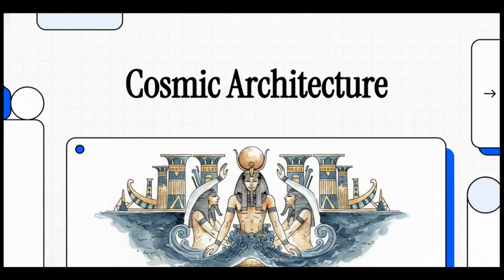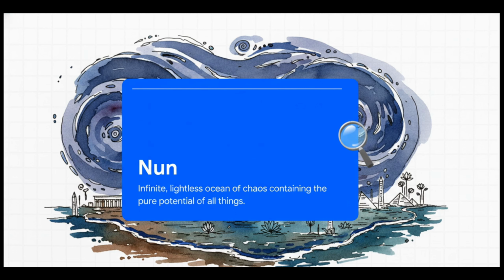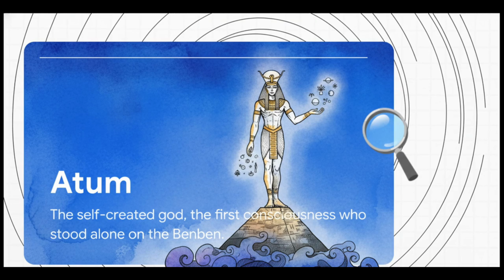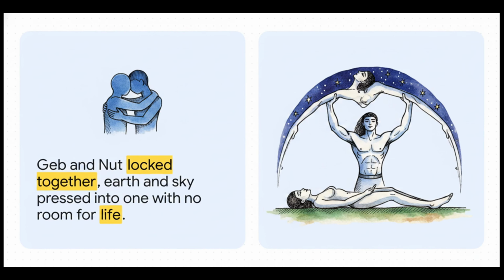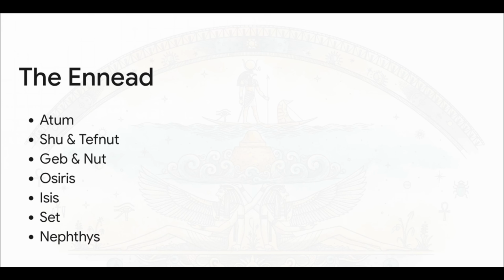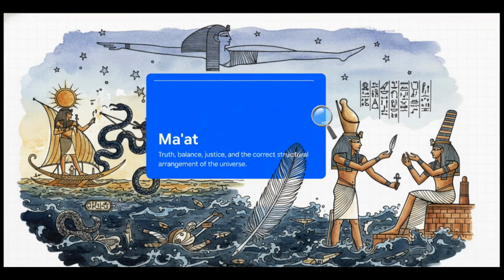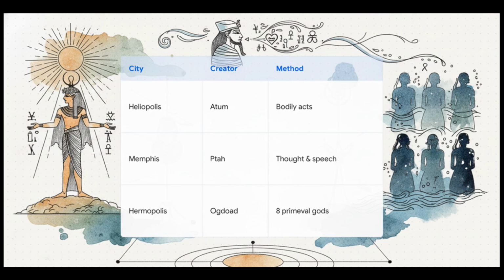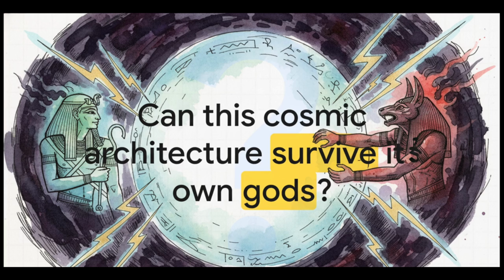Egyptian Mythology : Egyptian Cosmic Architecture Part 1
🌊 How the Universe Began: Egyptian Cosmic Architecture | Mytho Magic Part 1Before there was sand, sky, or the first human breath, the ancient Egyptians believed there was only a limitless, lightless ocean of chaos called Nun.

Welcome to Mytho Magic! In this episode, "Part 1: The Cosmic Architecture," we are diving deep into the absolute beginning of the Egyptian universe. Join us as we explore how formless black water transformed into a beautifully structured, three-layered world. We follow the journey of the self-created god Atum as he establishes order and builds the ultimate divine family tree.

What you will learn in this episode:

The Sea of Chaos: Discover Nun, the dark waters of pure potential that existed before time and continue to surround the cosmos.

 The First Mound: See how creation began with the Benben, the first stable piece of land to rise from the waters.

The First Breath: Learn how the solitary god Atum created his twins, Shu (air) and Tefnut (moisture).

Separating Earth and Sky: Witness the dramatic moment Shu forced Geb (earth) and Nut (sky) apart to create the space needed for life to exist.

 The Famous Ennead: Meet the nine foundational gods of Heliopolis, introducing the generation of Osiris, Isis, Set, and Nephthys.

The Three Realms: Explore the finished universe consisting of Ta (the earth), Nut (the starry sky overhead), and the Duat (the hidden underworld below).  The Law of Ma’at: Uncover the powerful concept of truth, balance, and justice that the sun god and pharaohs must fight to maintain every single day to prevent the world from falling back into chaos.

But this perfect cosmic structure is not safe for long. Jealousy, murder, and a fierce struggle for power are brewing within the divine family.  ✨